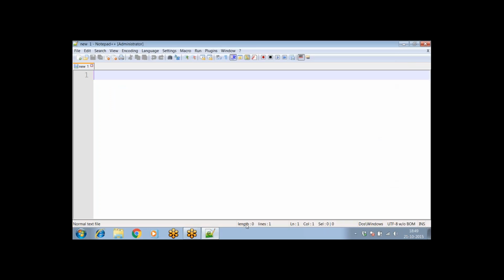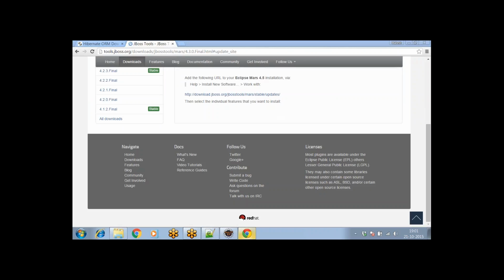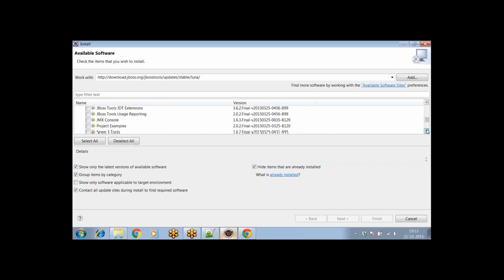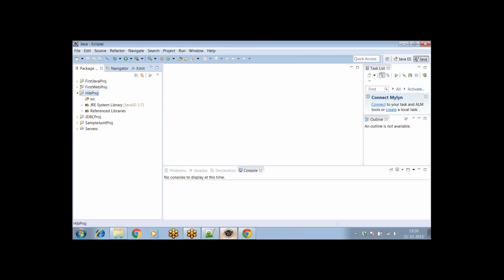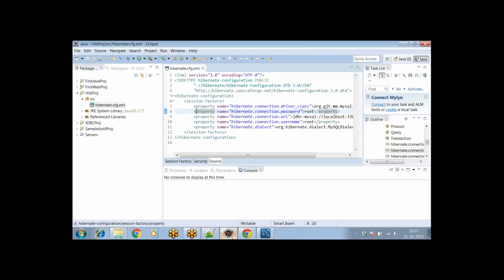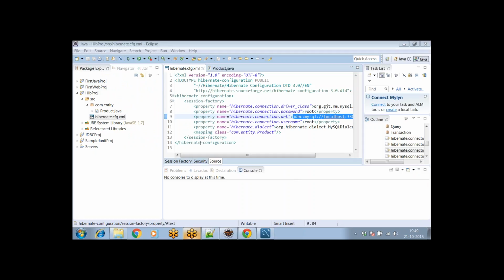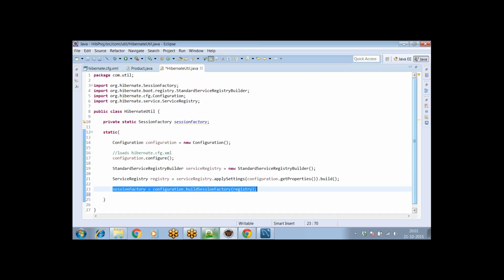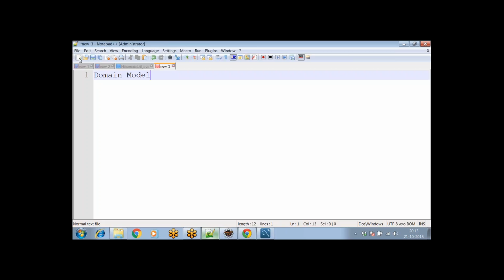2015 10 21 18 48 Augustjava6 30pm